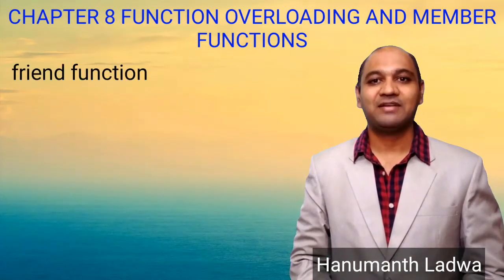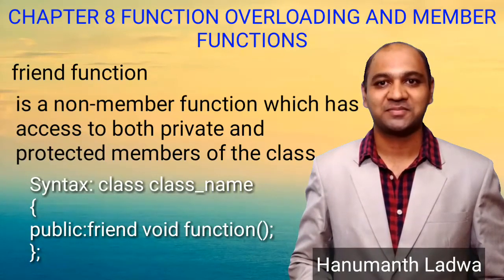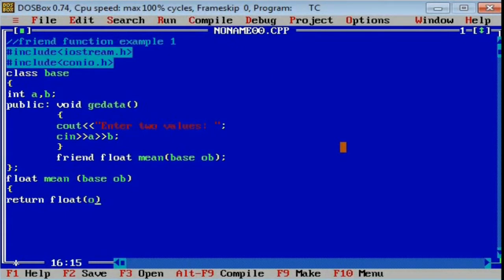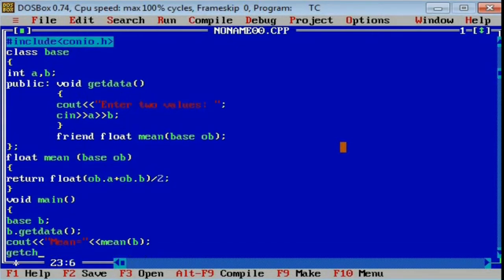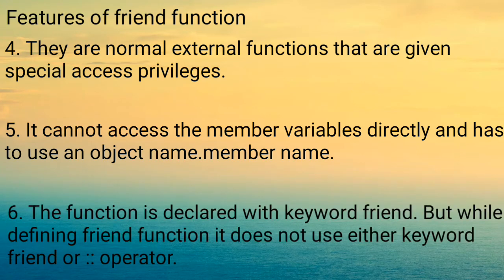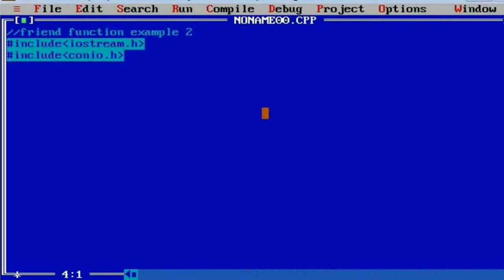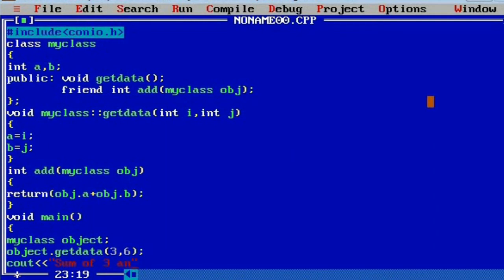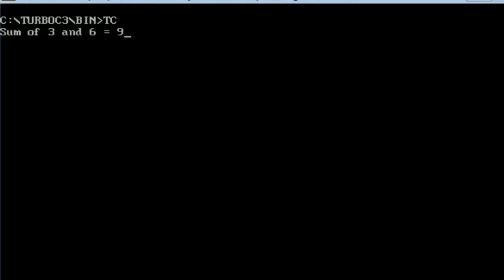Function overloading and member functions Lecture 3